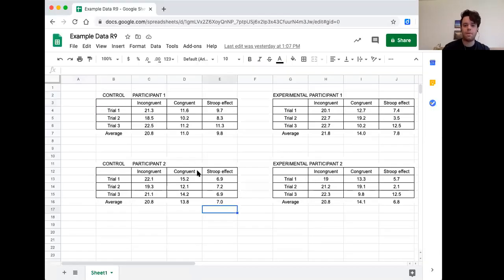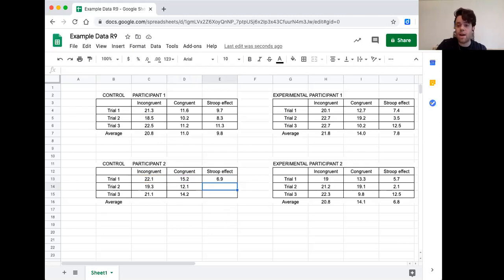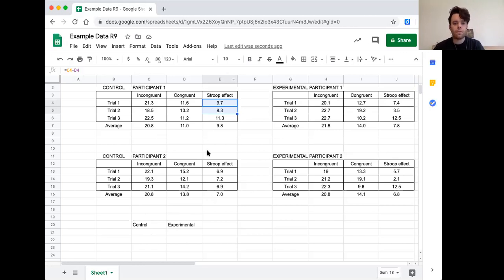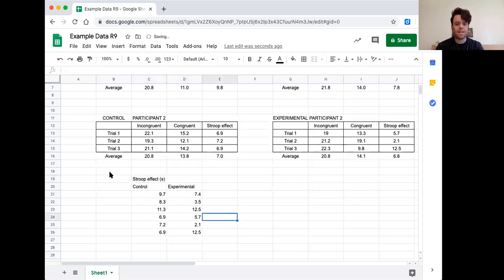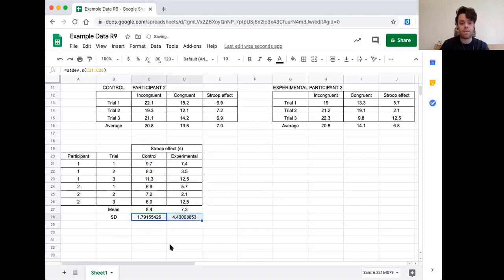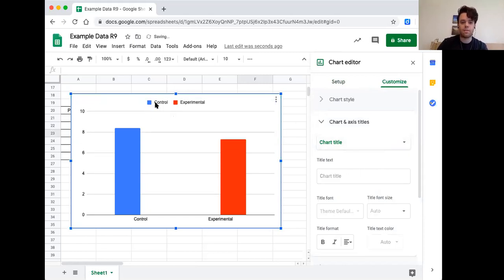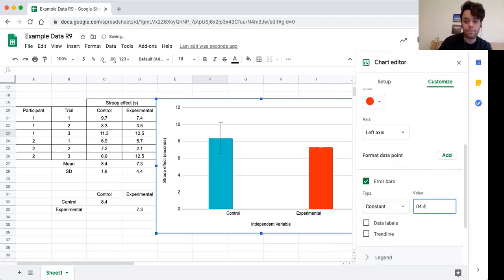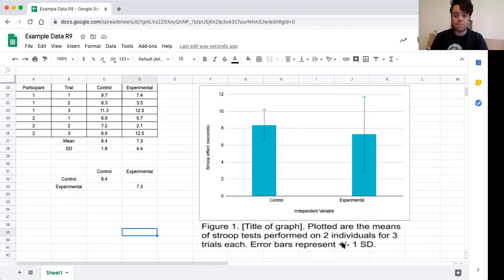Organizing and graphing data (google sheets)